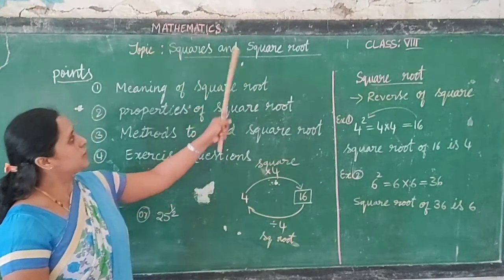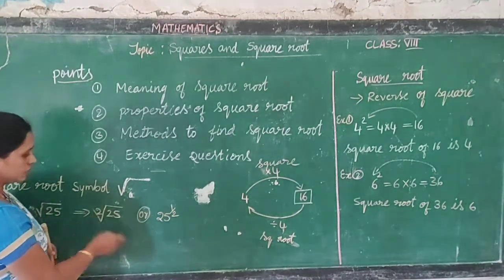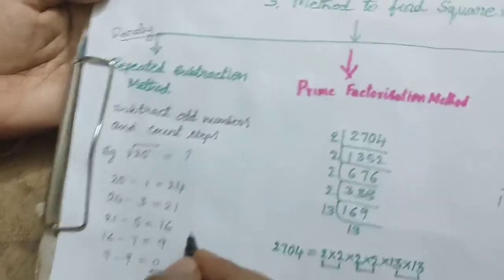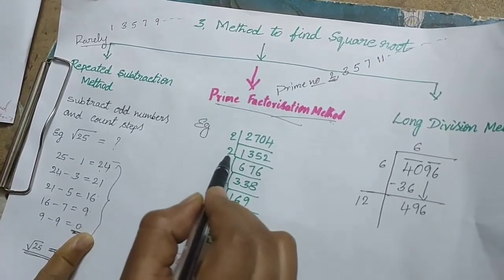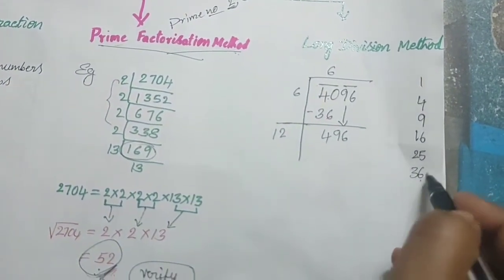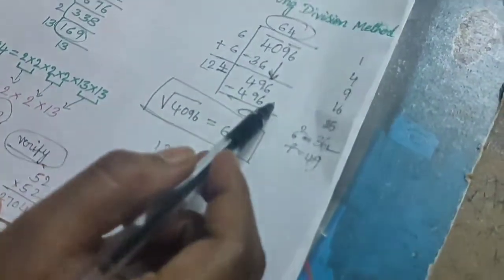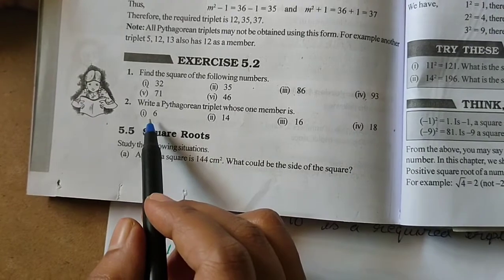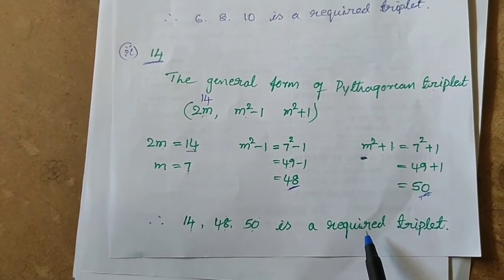8 th Standard Mathematics Squares and Square roots part_3